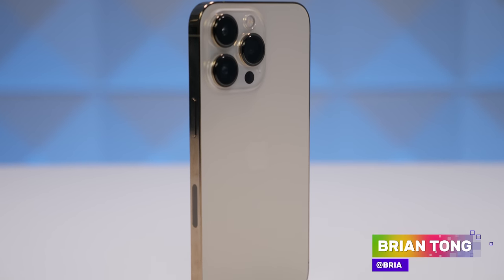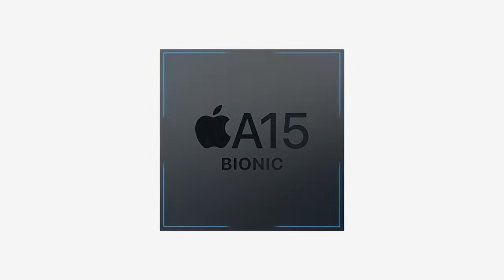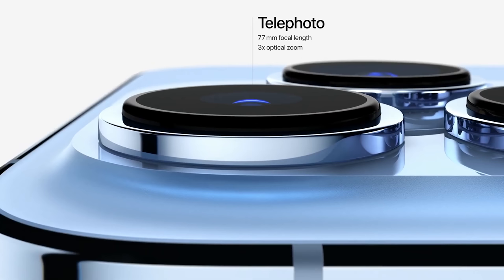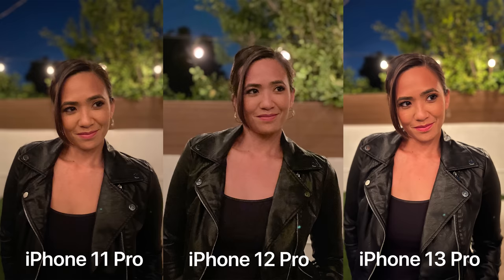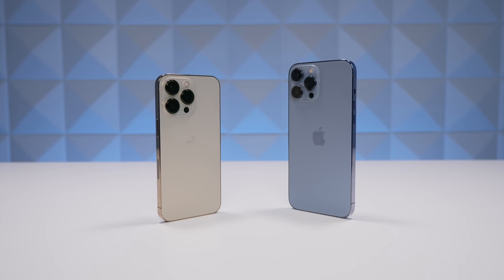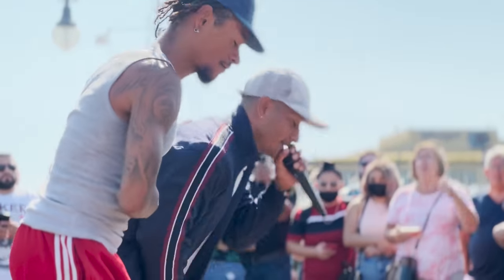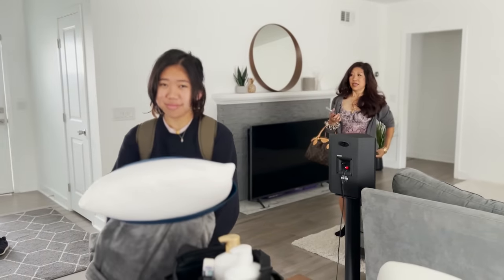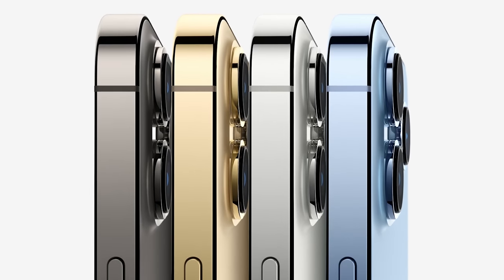iPhone 13 Pro Review: Battery. Camera. Everything Pro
The iPhone 13 Pro/13 Pro Max has its doubters, but its stellar battery life, ProMotion display that's new for Apple users, and all-new camera system with Macro Mode are more upgrade worthy than you might have first thought once you put it all together.